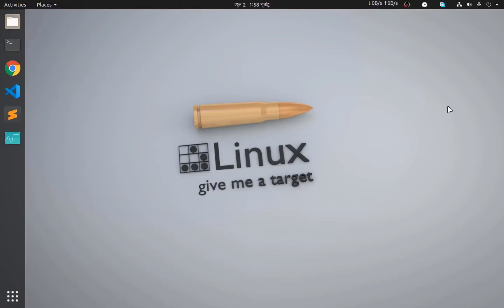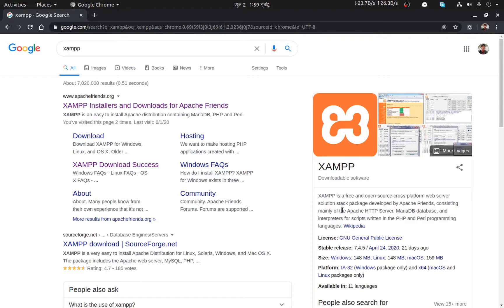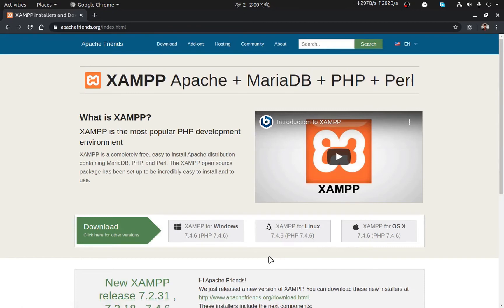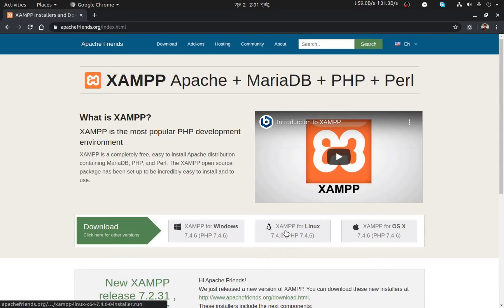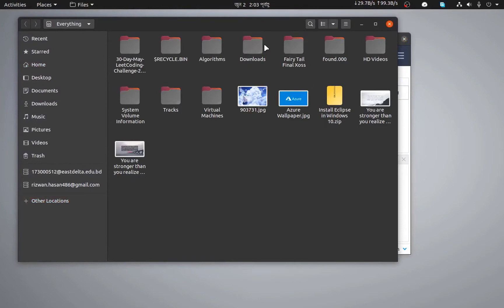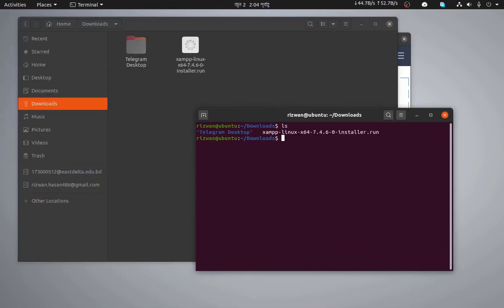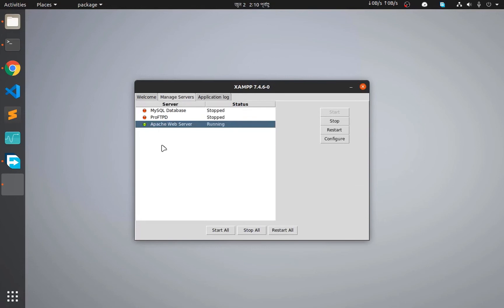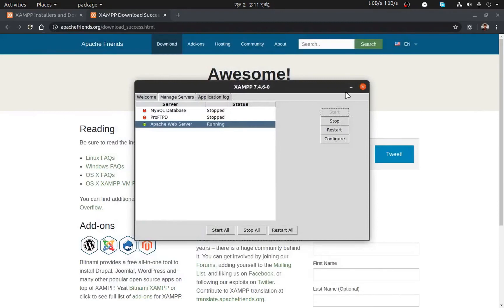How to Install XAMPP Server in Ubuntu (2020) Linux || Linux Corner || TechLearners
This is a tutorial video on the installation process of XAMPP in Ubuntu Linux. XAMPP is a free and open-source cross-platform web server solution stack package developed by Apache Friends, consisting mainly of the Apache HTTP Server, MariaDB database, and interpreters for scripts written in the PHP and Perl programming languages. In this video, a step by step process for installing XAMPP is shown with solving a common problem that most people face with XAMPP in Ubuntu.

About Us:
TechLearners is a community of curious and creative tech enthusiastic people who believe in learning regularly and sharing knowledge with all.
We need your support to spread the knowledge science, engineering, and technology!

🎵 Track Info:
Title: Sunray valley by Scandinavianz
Genre and Mood: Dance & Electronic + Happy